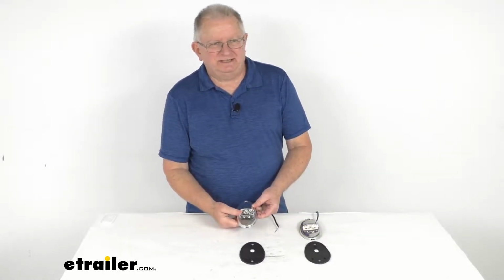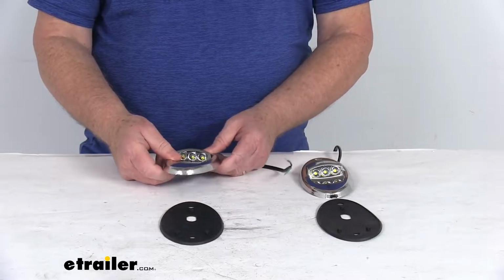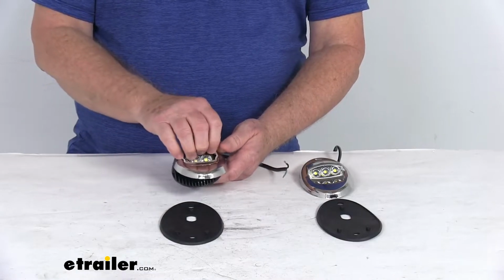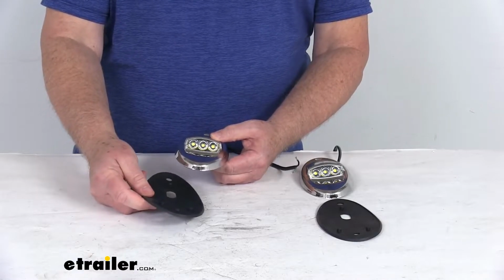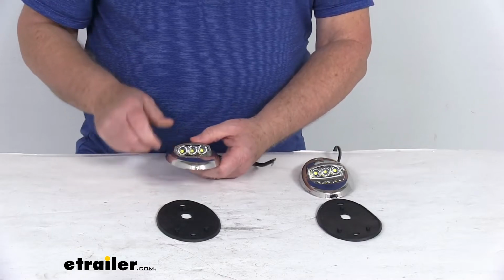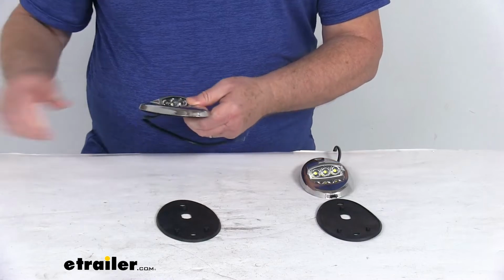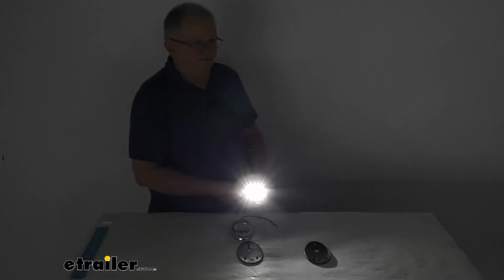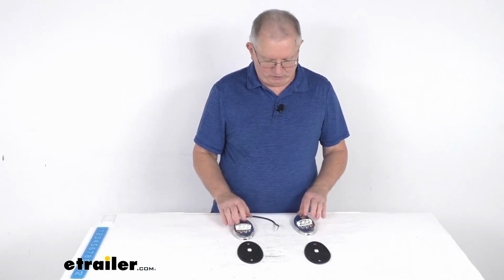etrailer | Checking Out the LED Pontoon and Fishing Boat Docking Lights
Hello everybody, this is Jeff at etrailer.com. Today, we're gonna take a look at the Surface Mount LED Pontoon and Fishing Boat Docking Lights, it is for a quantity of two lights. Now, this is a pair of waterproof LED docking lights that'll provide 1400 lumens of bright white light each for your pontoon or fishing boat, and as you can see, they are a surface mount design, which is great for aluminum and fiberglass halls. It is a clear lens over wide LEDs, and the LEDs, they use your premium LEDs, which are energy efficient, long lasting, and vibration resistant, and as you can see, there's three LEDs per light. Now, at the end of this video, I'm gonna hook these up to some 12 volt power just to show you how bright they are. First, I wanna go through a few features.

They do use a military grade construction of circuit boards, uses urethane potting, which offers better protection than the common epoxy potting. These have a nice durable 316 stainless steel housing, underneath is an aluminum heat sink, and it uses a UV resistant lens, so the whole light is sealed waterproof housing and lens unit. We've mentioned it's a surface mount installation. Now, the hardware installed is not included, you would have to supply that. They do include the rubber gaskets that'll go underneath when you install it, these will create a nice weather tight seal and protect the boat's finish.

These do hard wire to your application, you can see there's the two wires, a power and a ground, the wire length is about 12 inches, and they're for 12 volt or 24 volt DC system. Few specs, again, this is for two docking lights, the light output we mentioned is 1400 lumens per light, power draw is 0.85 to 1.15 amps per light. Give you a few dimensions on this, and then we're gonna go ahead and turn on the power just to show you how bright they are. Basically, the length of them, one end to the other, is gonna be right at 5 3/4 inches long, the width of them is right about 3 1/4 inches wide, total depth from the bottom to the very top is gonna be right about one inch, and then the distance between the mounting holes, you can see the two mounting holes right there, so if we put center to center, it's right at 4 1/4 inches. So this one here I already have hooked up to some 12 volt power.

So what we're gonna do is go ahead and turn on our light, and as you can see when it comes on, it is a very bright light. I do wanna turn off the overhead lights just to show you how bright we're talking. You can see how those three LEDs really light up a very large area. You can see if I put it on the back wall there. And actually, let me even zoom out to give you an idea and see how much this light lights up a very large area.

Go ahead and turn back on our overhead lights, and we're going to turn off our power. But that should do it for the review on the Surface Mount LED Pontoon and Fishing Boat Docking Lights for a quantity of two..